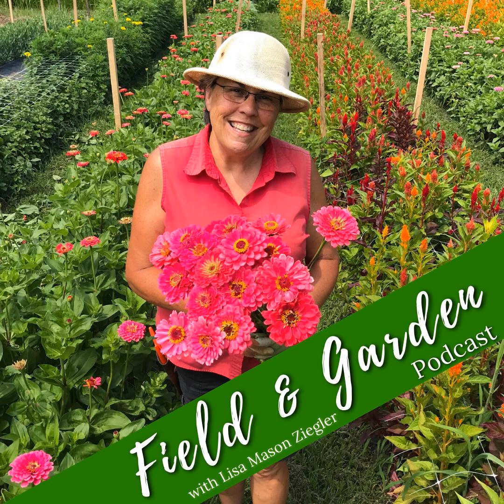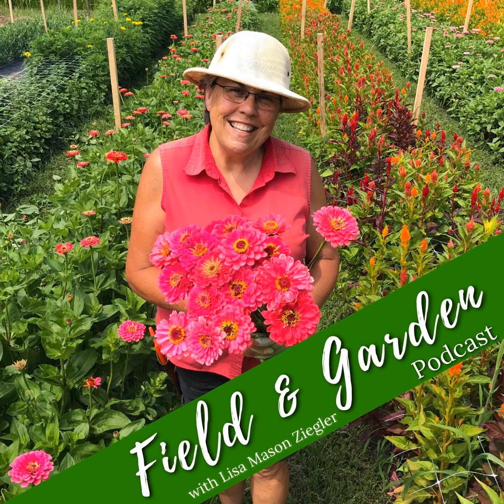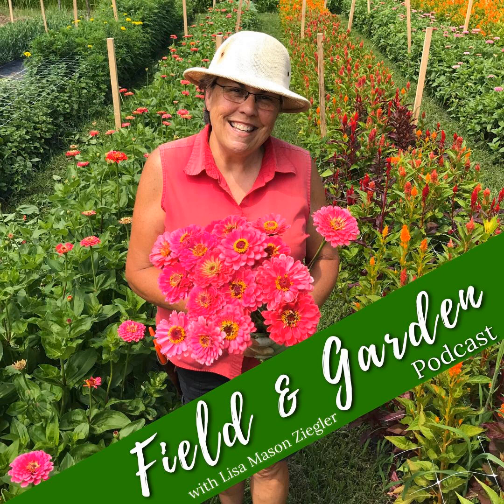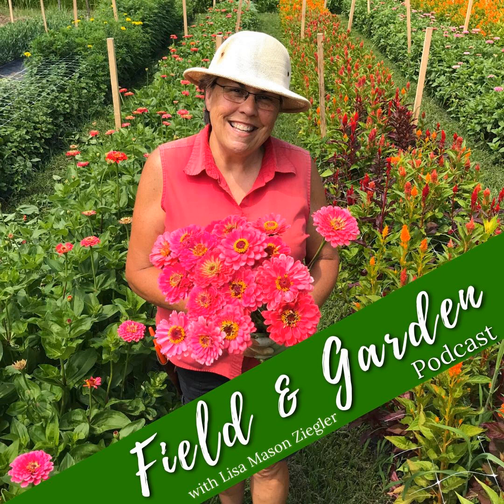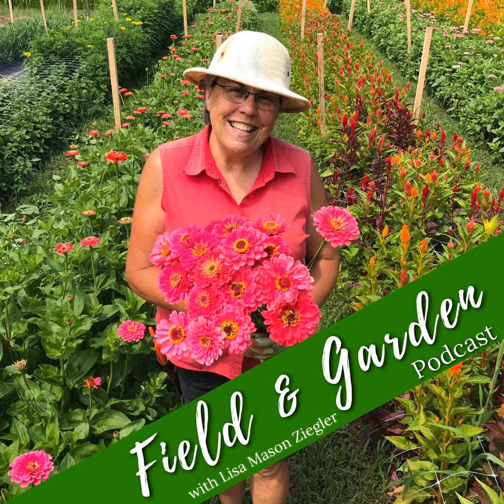#92 Cool Flowers in Very Early Spring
Wondering when and how to plant cool-season hardy annuals in very early spring? You are not alone my friend, I am getting lots of questions and this episode is addressing some of the most commonly heard.

Mentions:
- The Cool-Season Flower Chronicles
This page has the 5-video series plus many other resources you can request.
- The book:  Cool Flowers
The Course:  Cool Flowers Beyond the Book for Flower Farmers

Hosted by Lisa Ziegler

The Gardener’s Workshop and Flower Farming School Online and the publisher of Farmer-Florist School Online and Florist School Online.  Award-winning Author of Vegetables Love Flowers and Cool Flowers. Watch Lisa’s Story and view her blog Field &amp; Garden. Connect with Lisa on Facebook and Instagram!